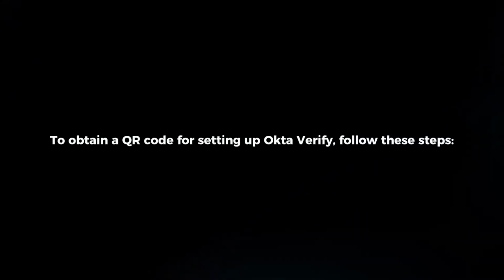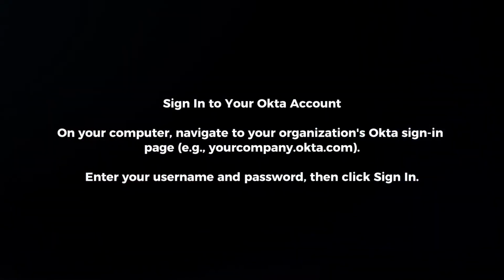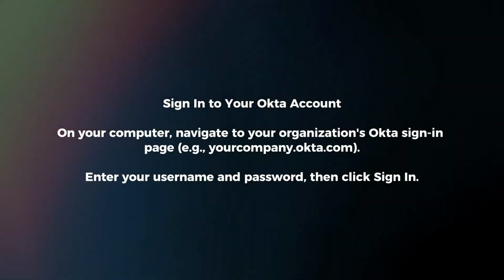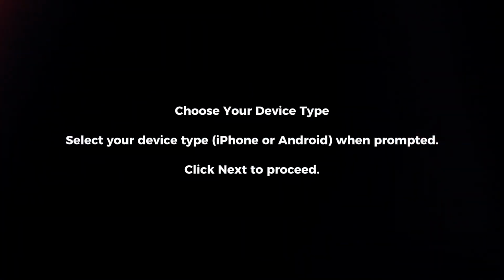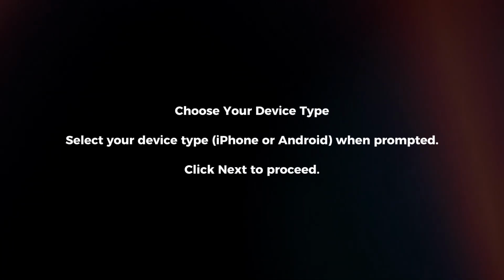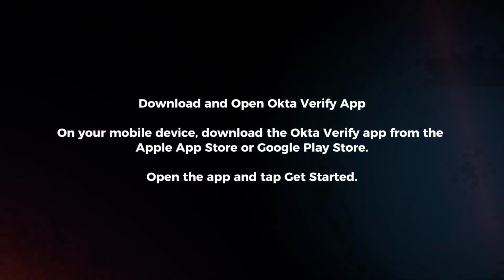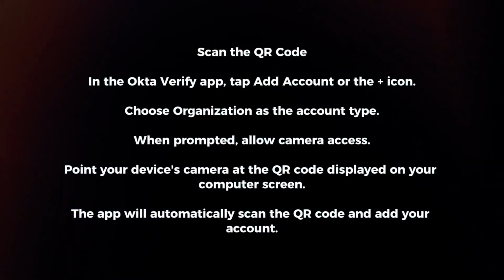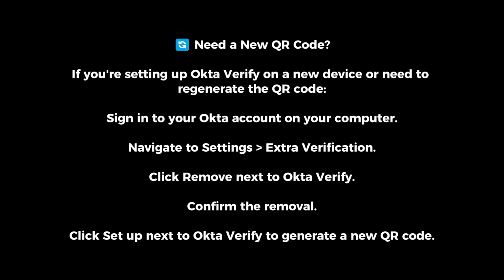How To Get QR Code For Okta Verify (2025)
In this video I will explain How You Can Get QR Code For Okta Verify In 2025.